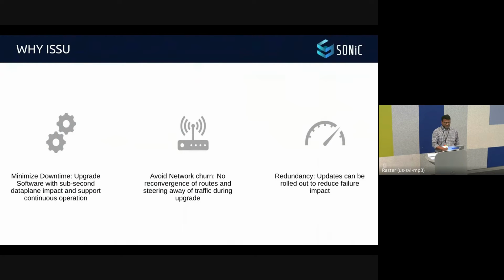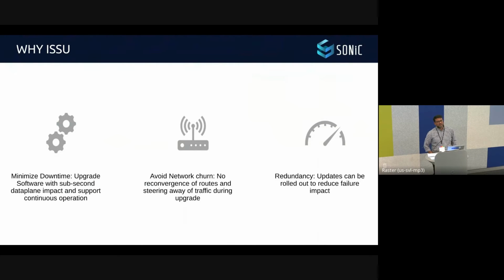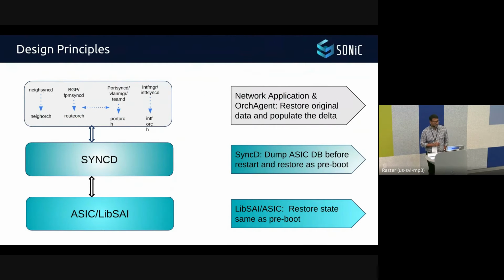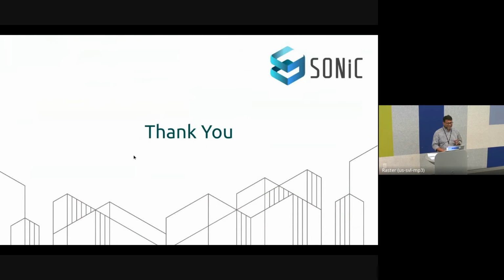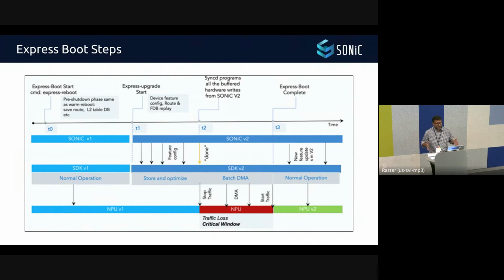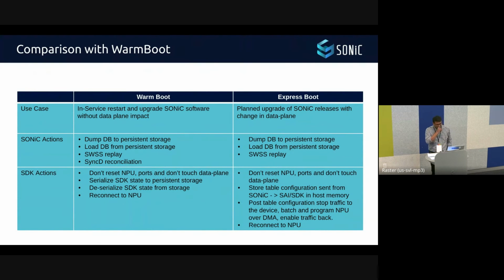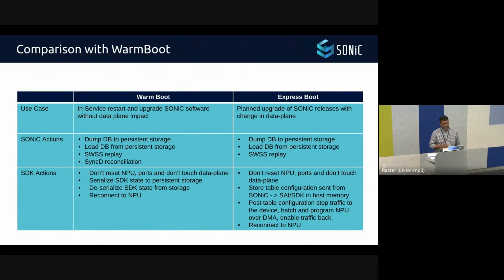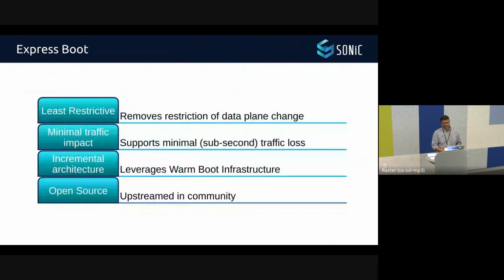2025 SONiC OCP Extended Workshop Session: In Service SONiC Upgrade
2025 SONiC OCP Extended Workshop Session
Talk: In Service SONiC Upgrade
Presenters: Manas Kumar Mandal & Jihong LI